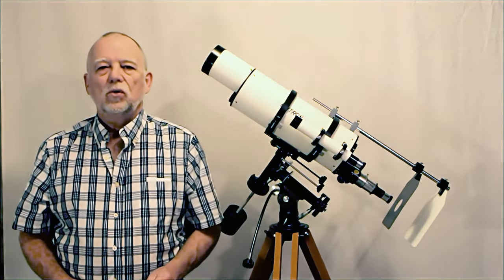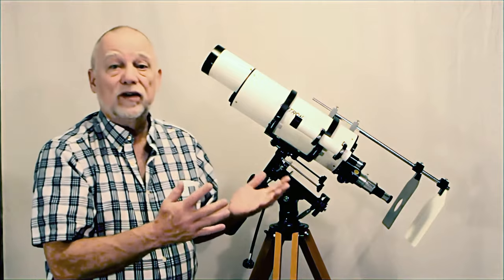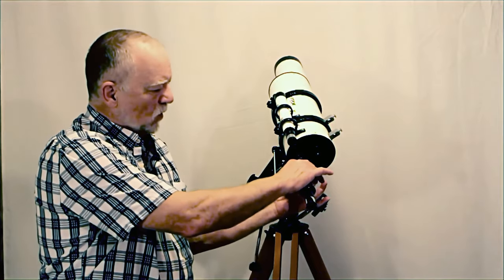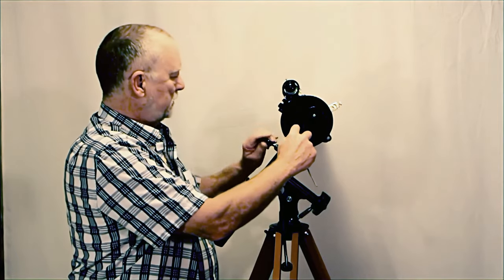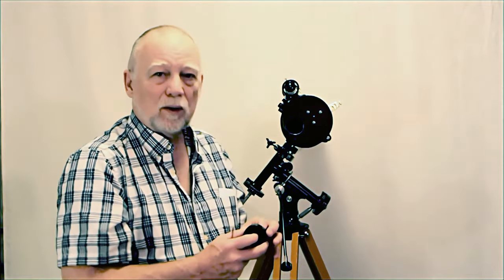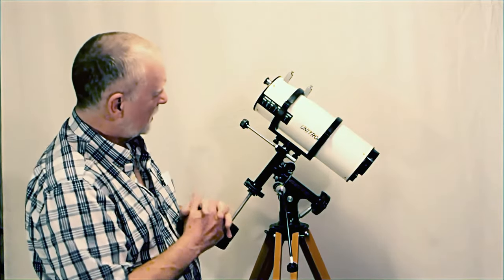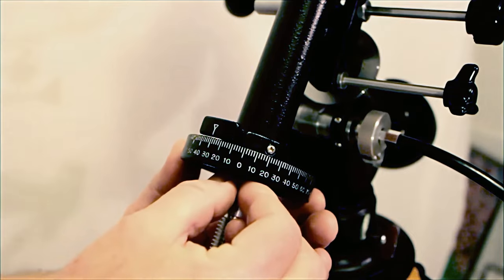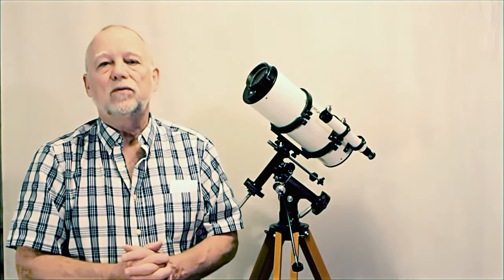Unitron 131C remastered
This is an overview of a 3 inch Unitron 131C Folded Refractor. This classic telescope has many unique features and is a spectacular example of unique design and fine craftsmanship. For additional details about folded refractors and an example of a much larger one please see my Also see other Unitron Telescopes on my channel. Thanks!

I